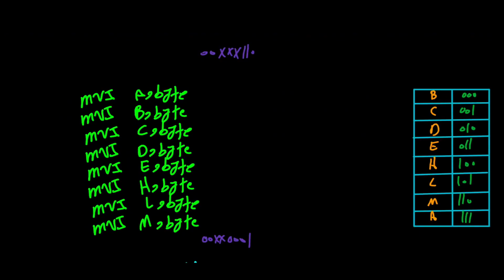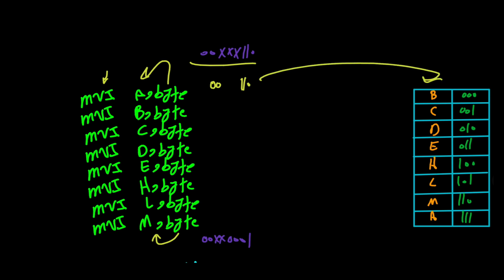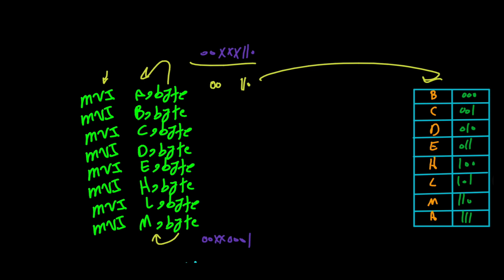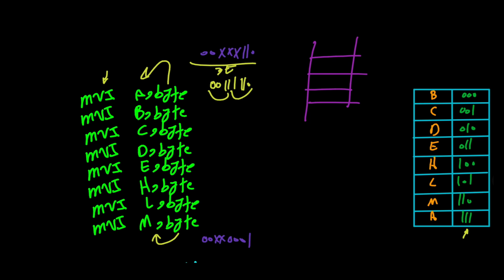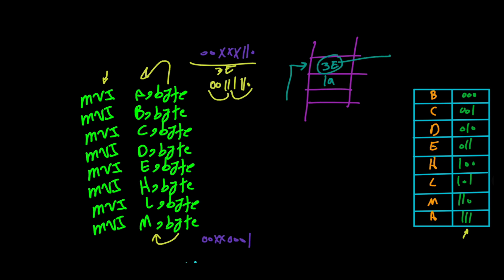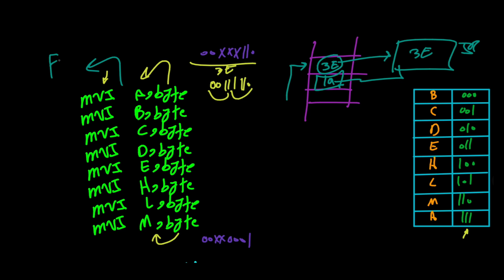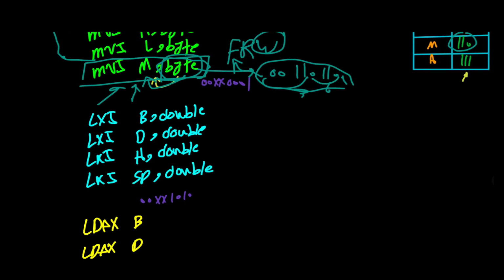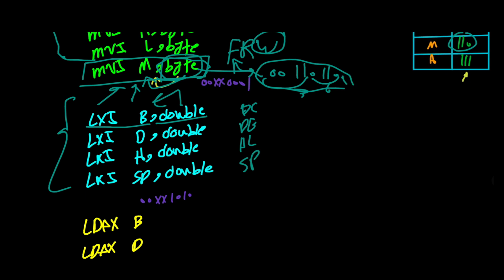mvi and lxi instructions in 8085 microprocessors